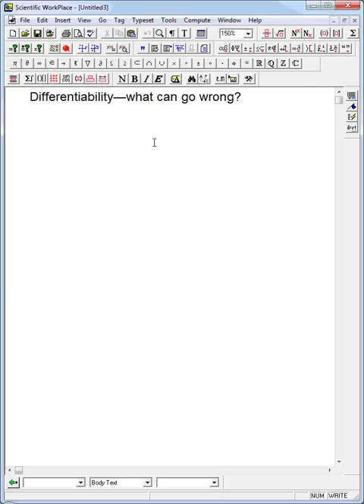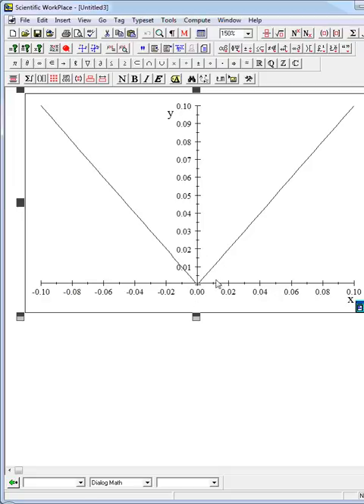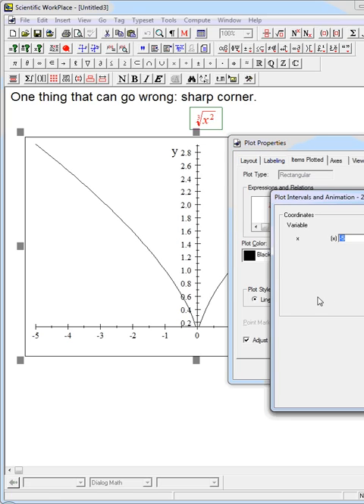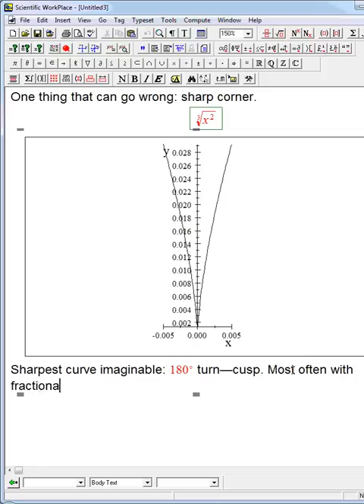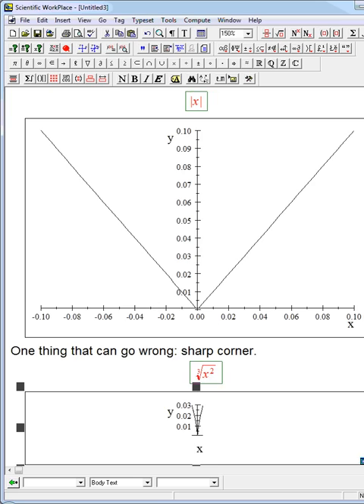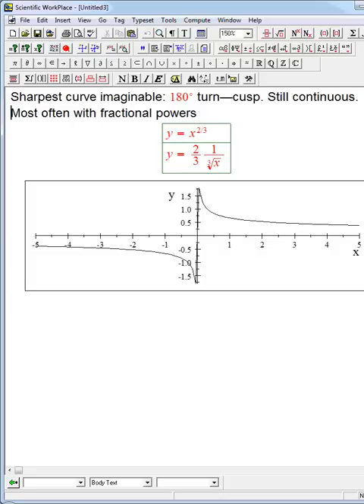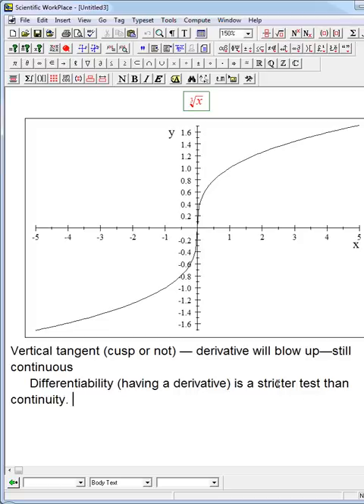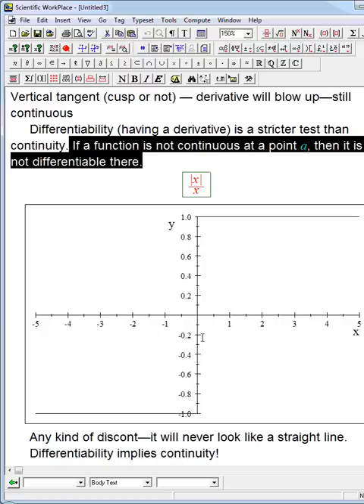Differentiability and non-differentiability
Intro to what kinds of features cause a function not to be differentiable, including the important fact that a discontinuity is always a point of non-differentiability